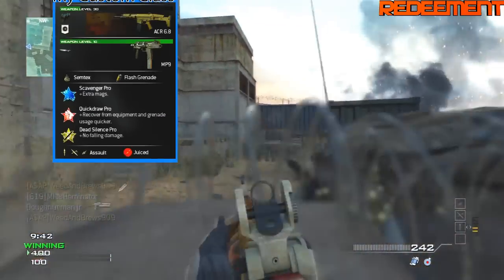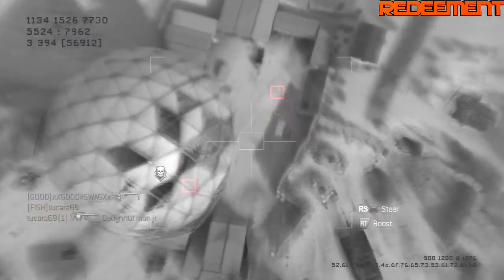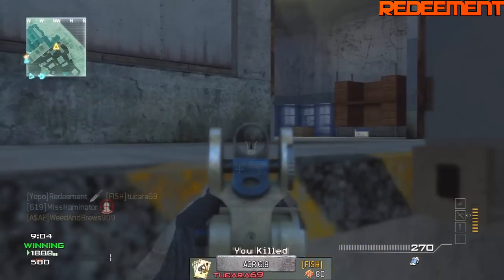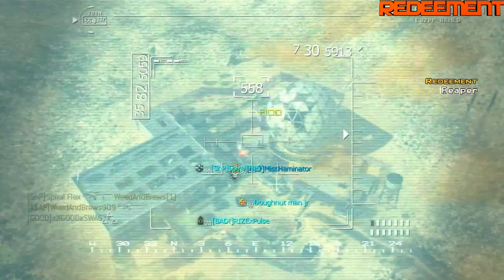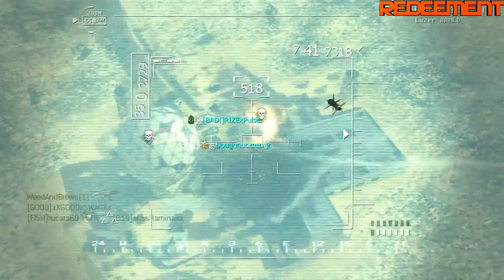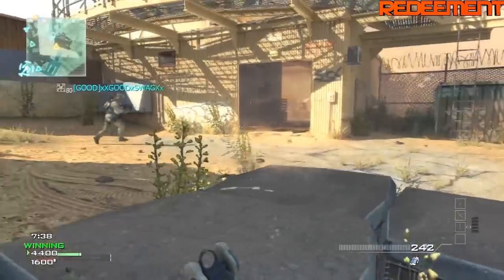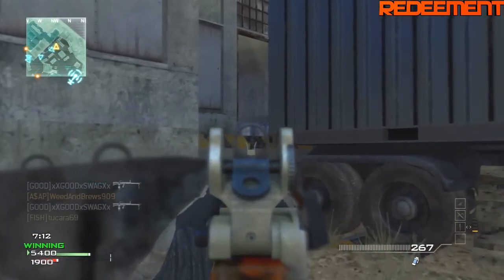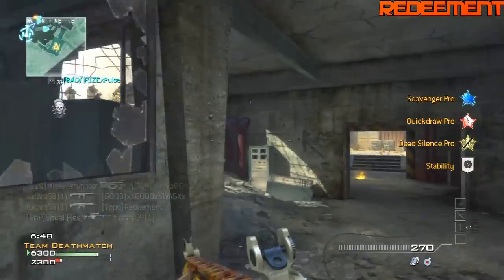*NEW* 24/7 Playlist!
If you enjoyed this video please take a second to Thumbs it up it helps alot and give me some feedback and feel free to Subscribe for more content like this!